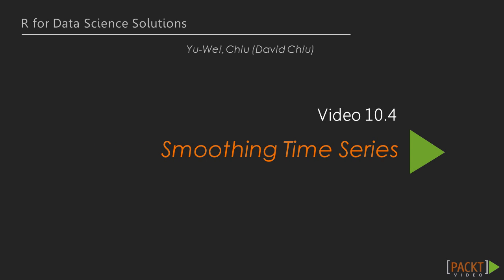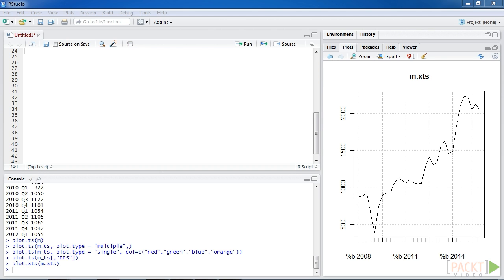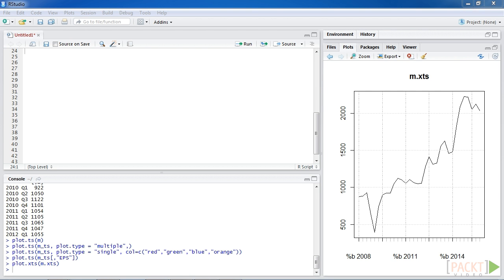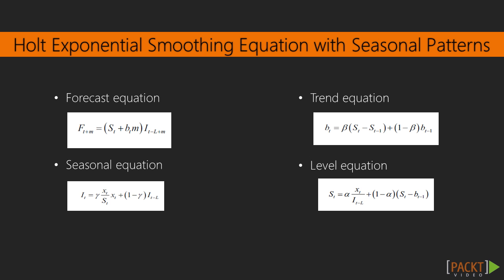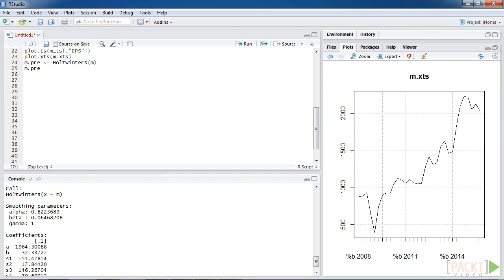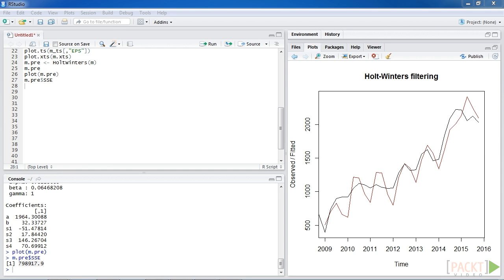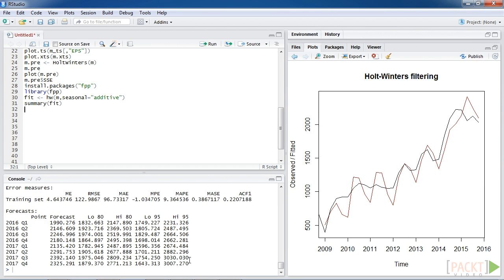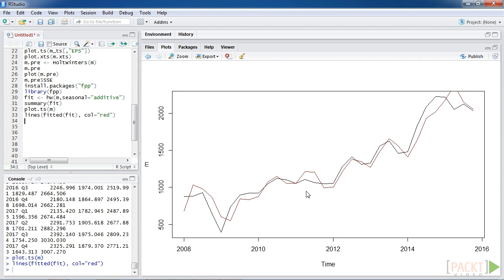086 Smoothing Time Series